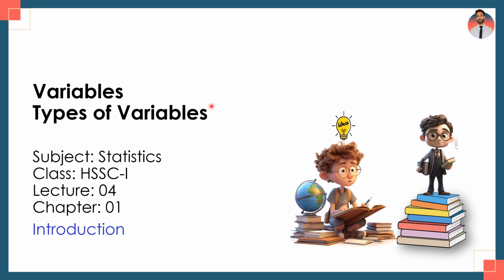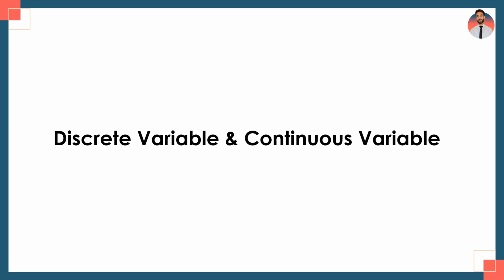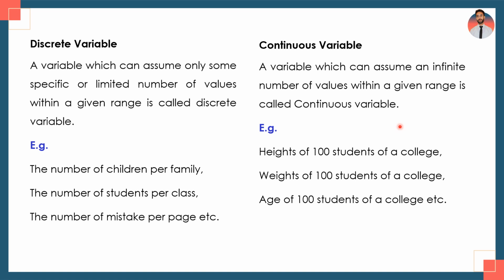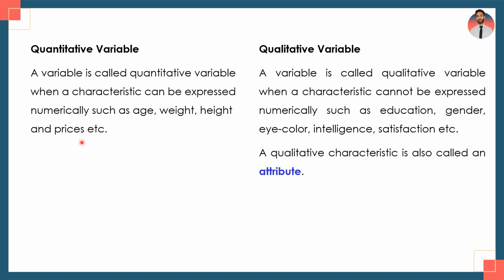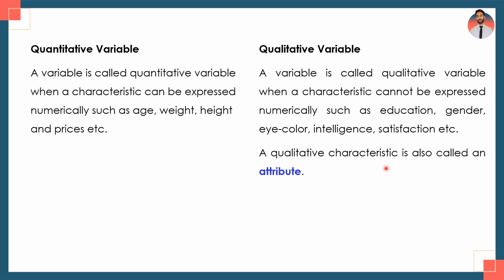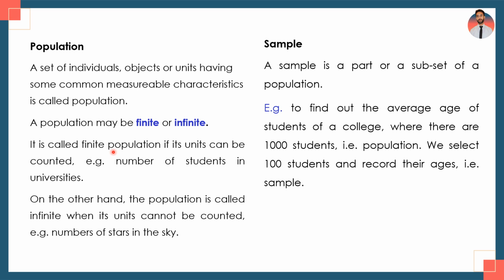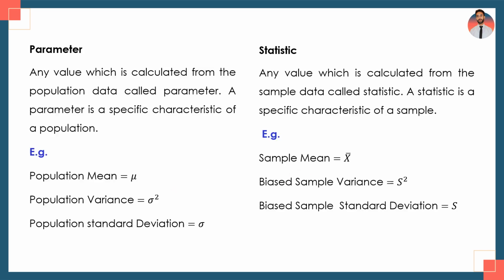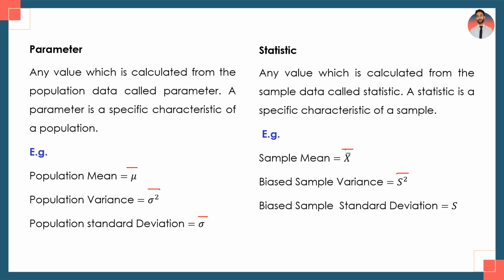Introduction to Statistics | Variable | Types of Variables | CH 1 | LEC 4 | HSSC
Welcome to Lecture 4 of Chapter 1 in our HSSC Statistics Series! In this lecture, we will cover the fundamental concepts of Statistics, including:

🔹 Variables & Their Types (Qualitative & Quantitative)
🔹 Difference Between Constant & Variable
🔹 Understanding Population & Sample

These concepts are essential for building a strong foundation in Statistics. Watch till the end to gain a clear understanding of how data is categorized and analyzed.

📚 Perfect for Class 11 & HSSC students!

Statistics, Class 11, HSSC, Variables, Types of Variables, Population and Sample, Parameter vs Statistic, Data Analysis, Constant vs Variable, Statistics Lecture, Introduction to Statistics, Maths, Study With Me, Exam Preparation